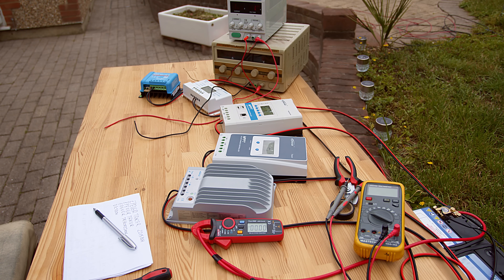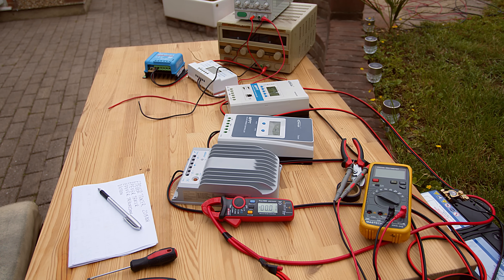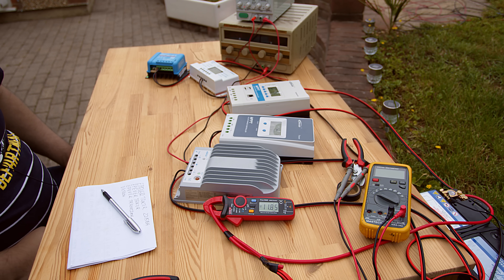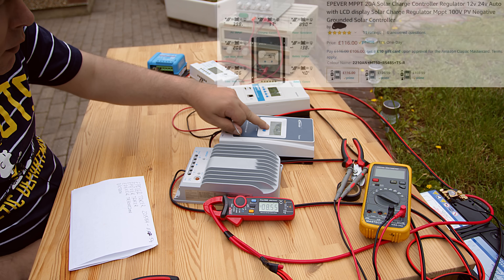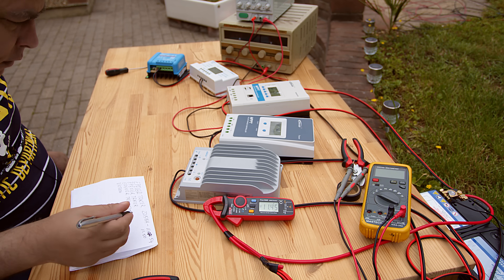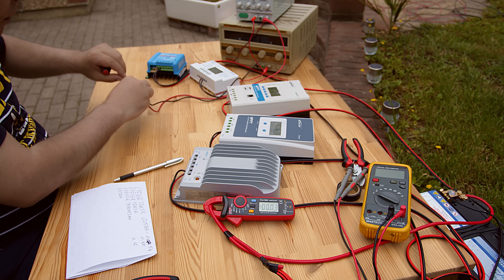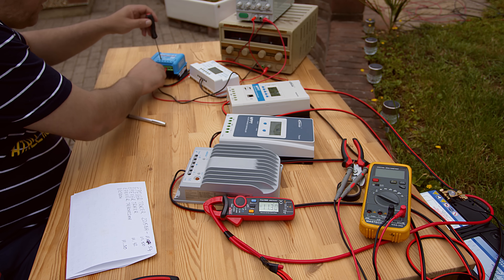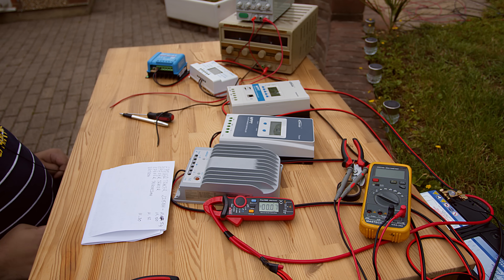Let's test Solar Panel MPPT Charging Controllers - Part5 - final test